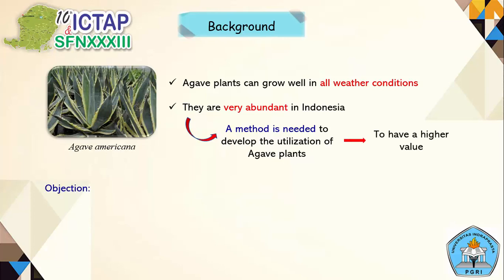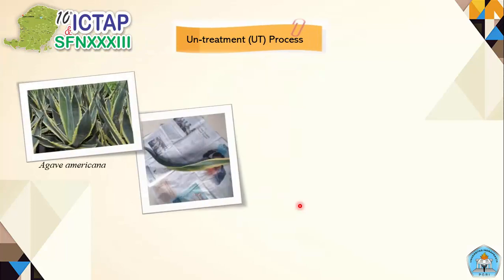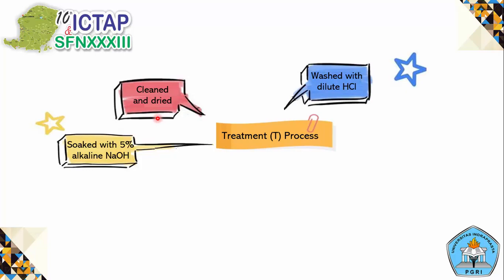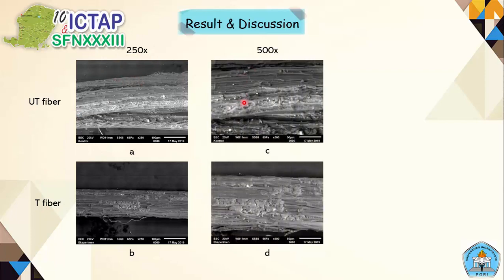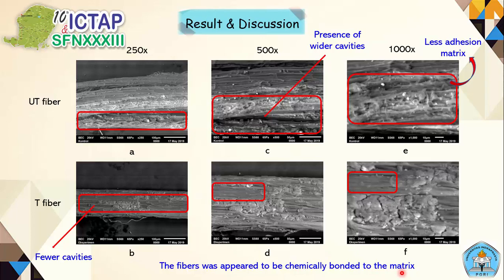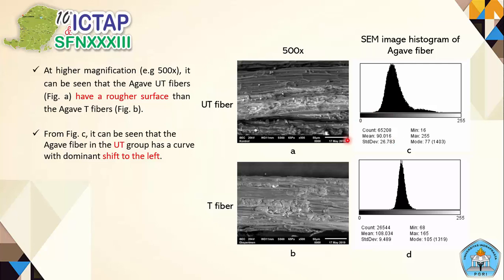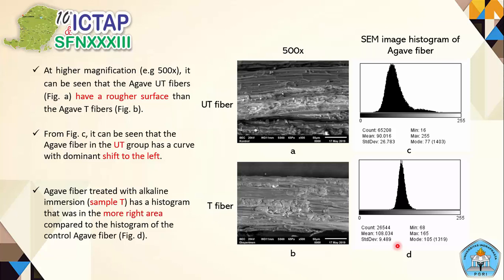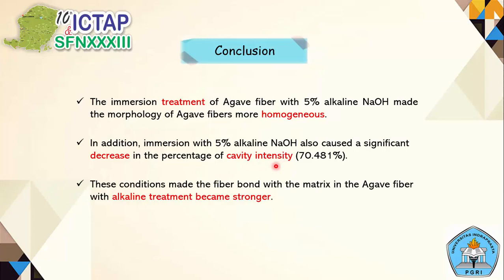Fisika N20_Morphology Study of Agave Fiber Surface by Using Scanning Electron Microscopy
Dear all, this is our presentation in Parallel Session of the 10th ICTAP & SFN XXXIII.

May all those we have shares be benificial for all of us.

p bukan f juga bukan v